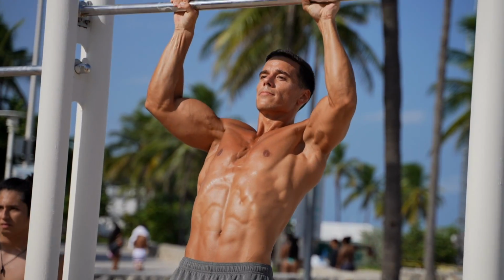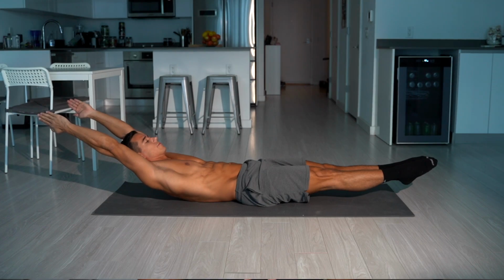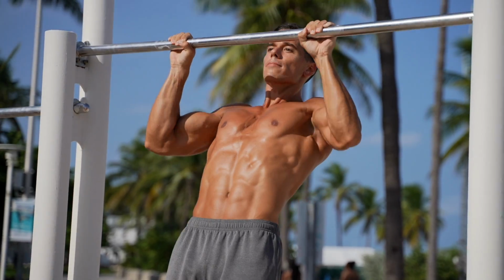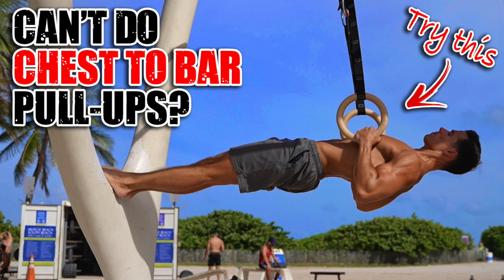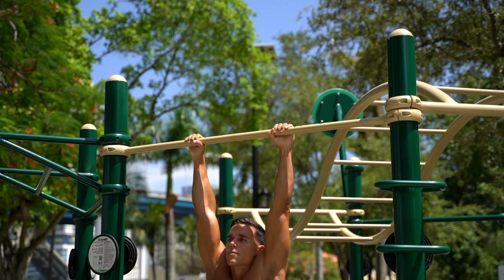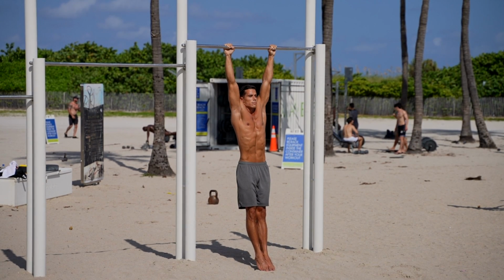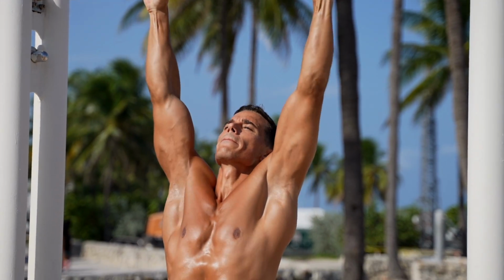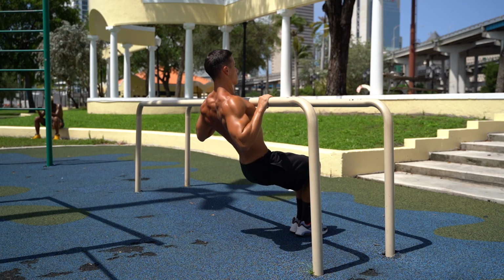Pull-up Reality Check (Can you do it?)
Get the shredded physique of a gymnast!

The pull-up is a really popular exercise, and if you are watching this video, I guess you do pull-ups too.

But are you sure that you’re benefiting the most out of this exercise?

In this video, we’re gonna do a test, a reality check, that will show how well you actually do the pull-ups!

The full range is when your chest touches the bar. That is the end, the ceiling of the exercise. This is how you can build strength and size in the maximal range of motion, and you can ensure the way to the muscle up.

If you want to go higher, than the chest to bar, then you need to do explosive pull-ups. Also, if you do it slow and controlled, you can do a slow muscle up which is another exercise.

Of course you can say, that the chin over the bar pull-ups are enough to build muscle and I’ve already clarified that in the pull-up video, but the point here is that if you want to have maximal results and transfer effects in calishtenics, then I suggest you do practice in the full range of motion.

But this is not easy, I know. Based on the experience of hundreds of students I worked with, I know that even do one rep is difficult, not to mention more repetitions.

Let's see how far you can go with this!